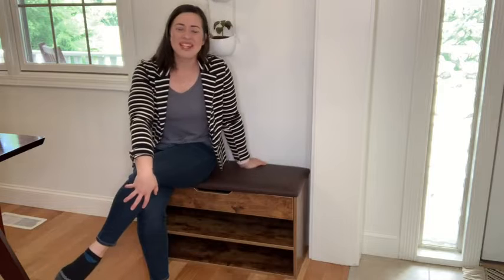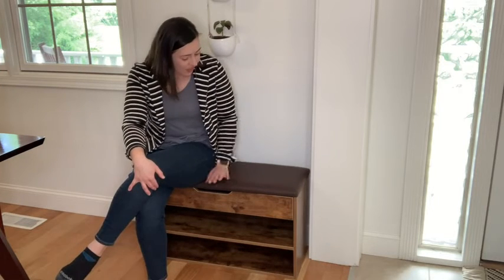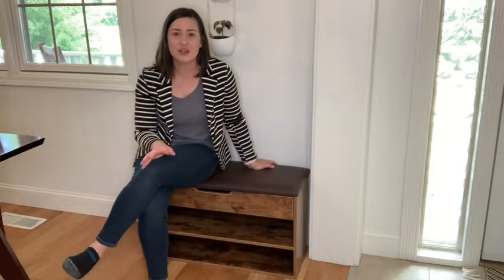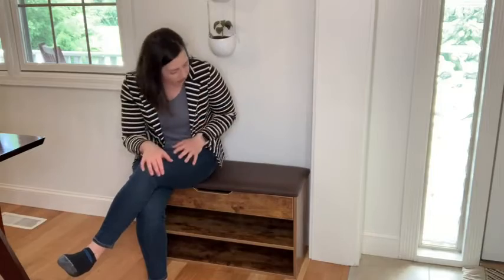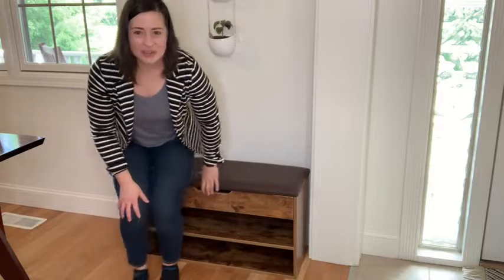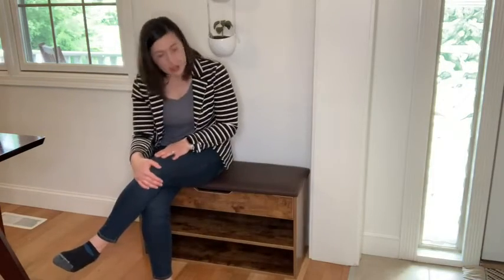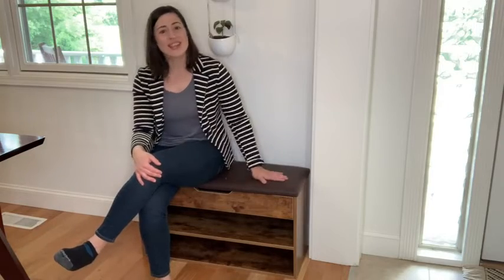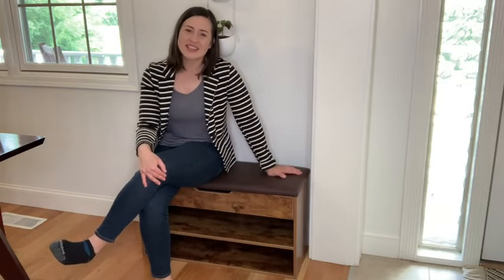Our Point of View on TLweinuo Shoe Storage Benches From Amazon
(Commissionable Links)
about this PRODUCT:
MULTIFUNCTION: This two-tier shoe bench can hold up to 6-8 pairs of shoes, the top drawer provides storage space for newspapers, shoe cleaner kits, socks, keys, or other sundries. And you can take a seat on the cushioned bench. At the same time, It is a nice decoration
THICKENED LEATHER CUSHION: The bench seated a comfortable leather cushion. Instead of hopping on one leg when putting on shoes, why not take a seat on the cushioned bench comfortably? This storage bench is made from warp-resistant particleboard for long-lasting construction, with no wiggle. And the seat cushion has no reserved holes
SAVE SPACE: This shoe storage bench can fit well in a narrow hallway, foyer, entryway, bedroom, or living room, taking up very little space, while keeping your shoes organized while protecting them from wear-and-tear or in a mess
EASY TO ASSEMBLE: This shoe cabinet is easy to assemble. All parts and instructions are included in the package. It doesn't take too much time to assemble, of course, the time it takes will be different for different people
SIMPLE STYLE: This shoe storage bench is designed in clean lines with wooden shelves, this wooden shoe bench seat adds a simple modern feeling to your home. And the color matches well almost any furniture style